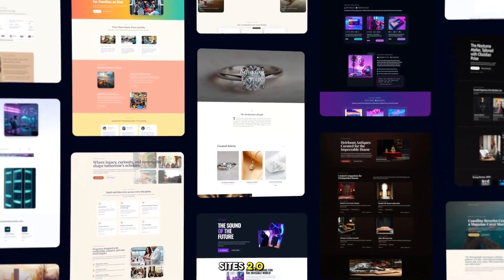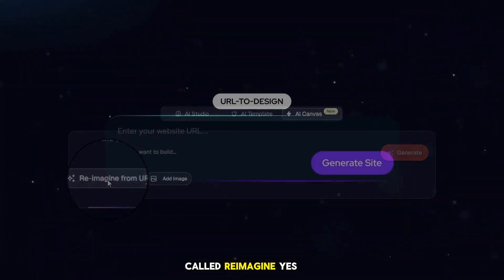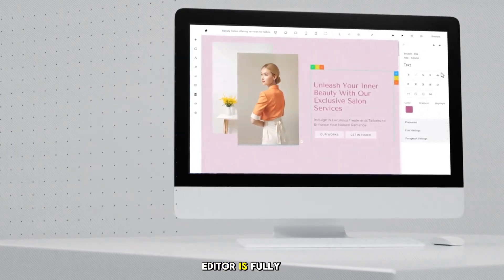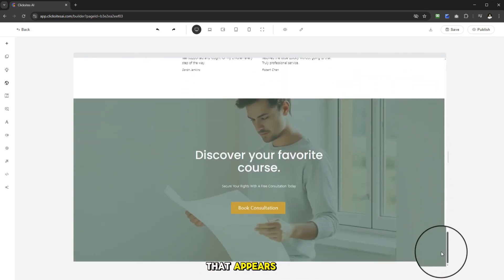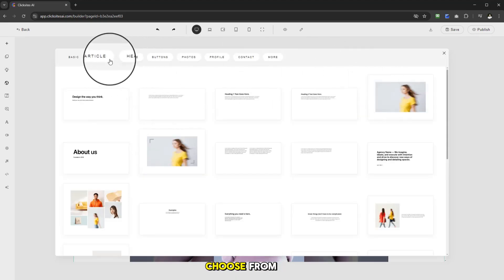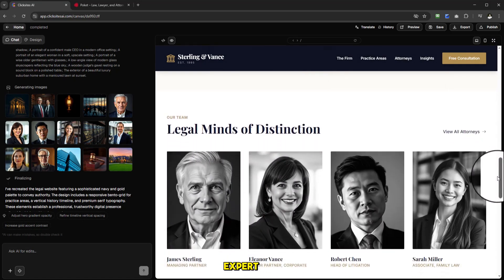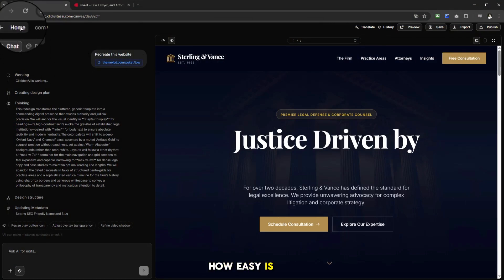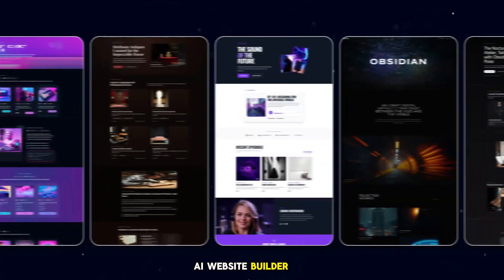ClickSitesAI 2.0 - Demo (New Features Explained)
Welcome to Clicksites 2.0! This platform offers complete "ai automation" for "create ai website" creation, allowing you to design a site on any topic for any business with ease using a prompt, URL or an image.

Utilizing the power of AI, this "ai website builder" provides a comprehensive suite of customization tools for "ai web design", enabling you to edit and launch your "ai website" within minutes.

Watch this tutorial to see how you can create beautiful, sleek, and sophisticated websites rapidly.